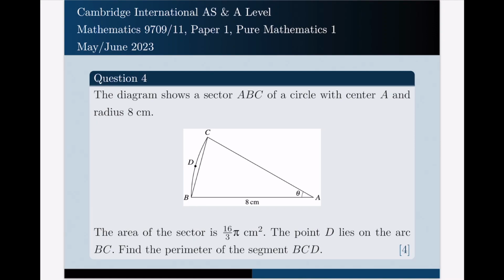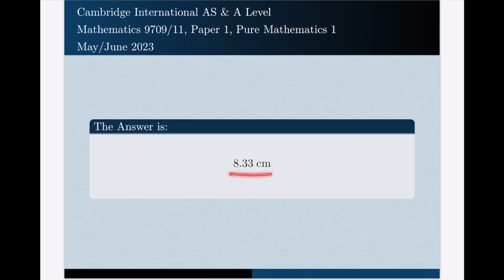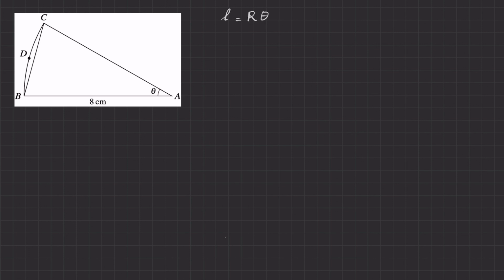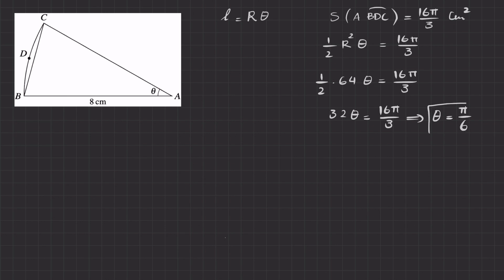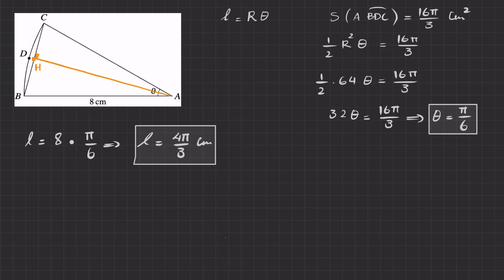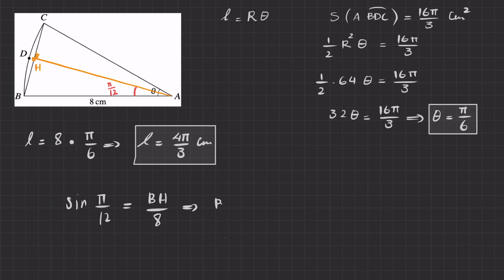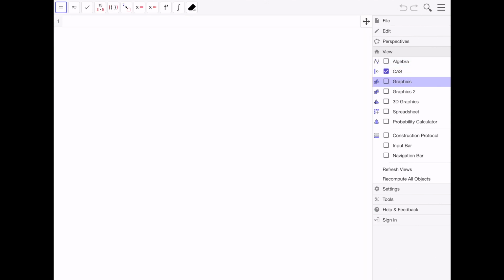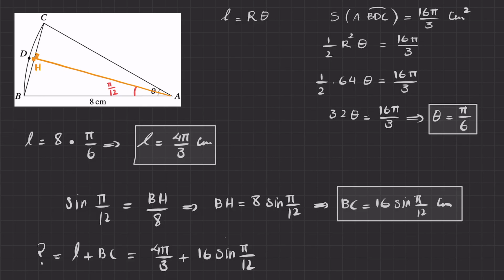Question 4, Paper 1, Pure Mathematics 1, May/June 2023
In this video, join me as I provide a comprehensive solution to Question 4 from Paper 1 (Pure Mathematics 1) of the May/June 2023 Cambridge A-Level exam. Gain valuable insights and sharpen your understanding of the concepts covered in this challenging question.

If you're keen to delve deeper into how standard transformations impact the graph of functions, I recommend watching the following video. In it, I provide a detailed explanation of this topic: